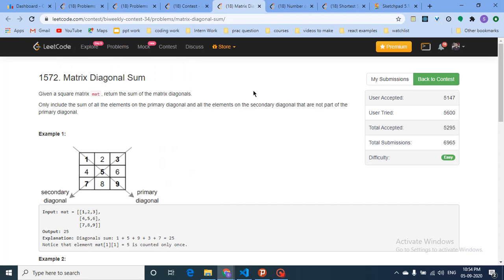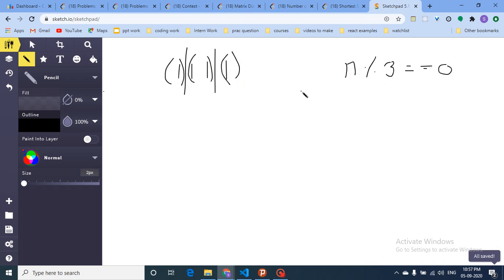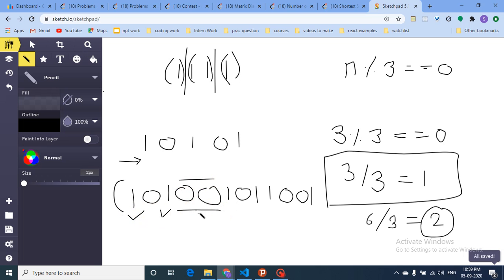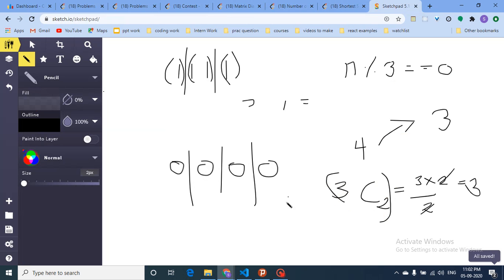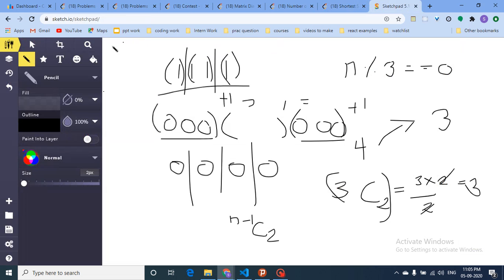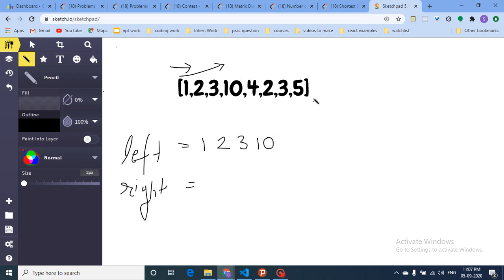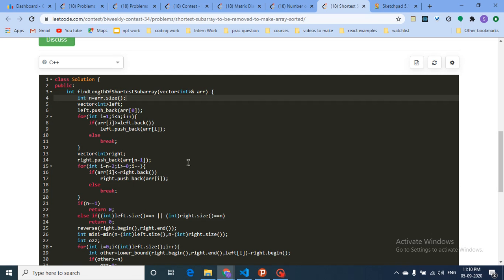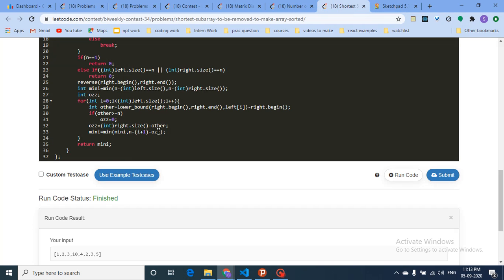Biweekly Contest 34 || Problem 1572 , 1573 , 1574 || LEETCODE